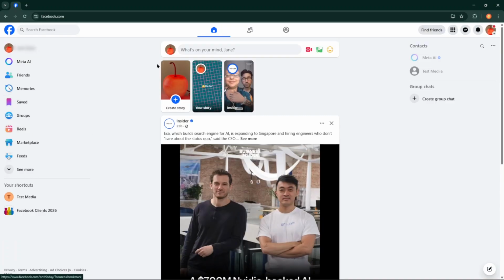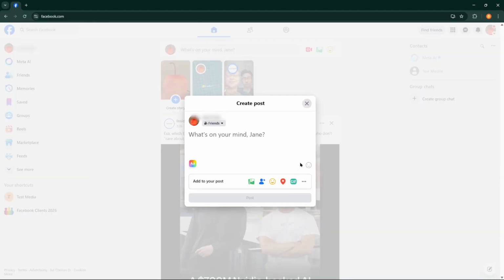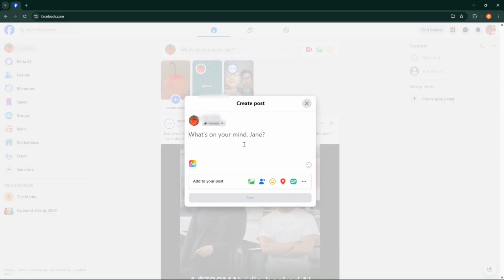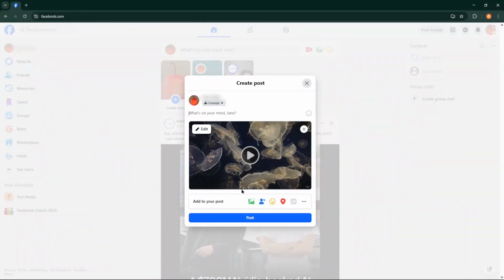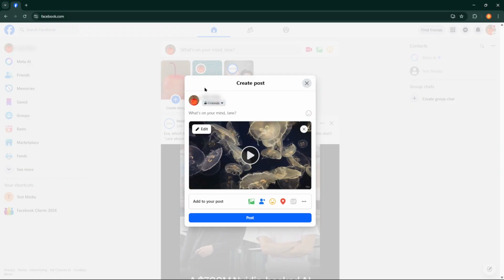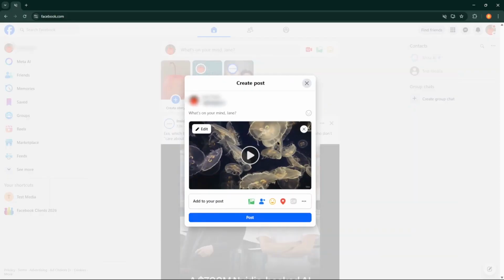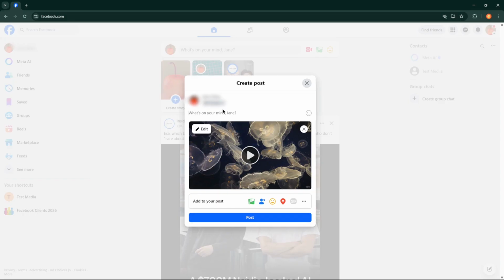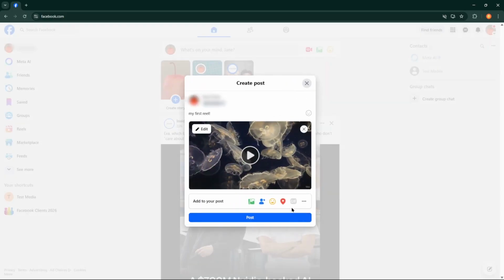How to Create Reels on Facebook (Step by Step Tutorial and Guide 2026-2027)